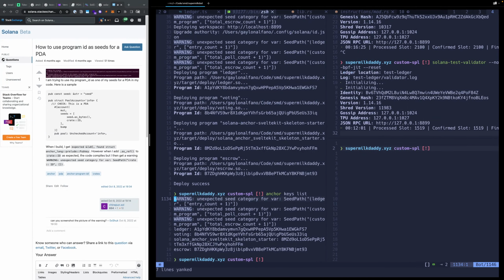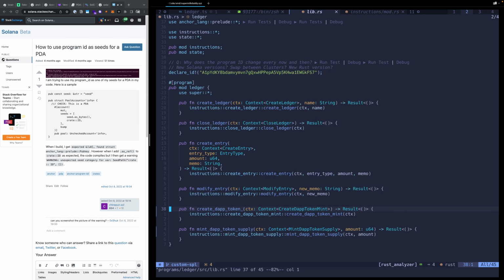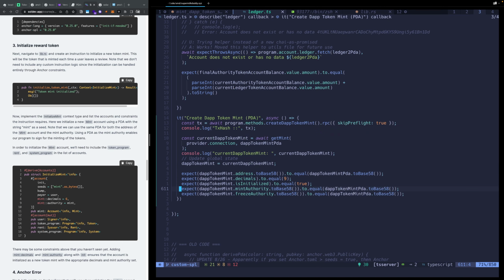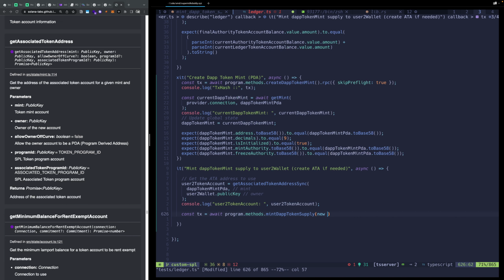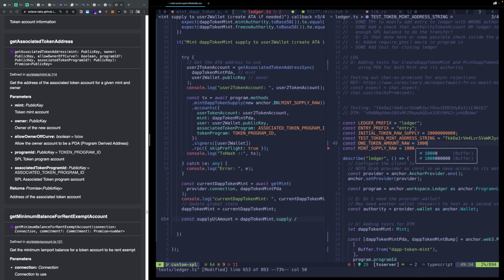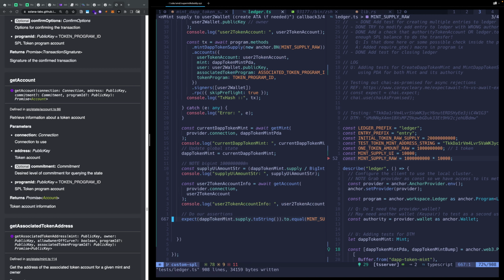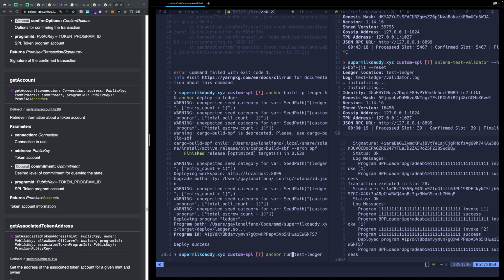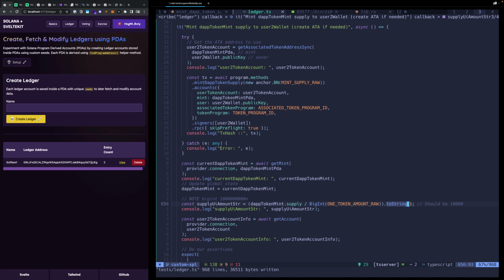Solana + SvelteKit: Ledger Program - #36: Custom SPL Token: dApp Token Mint Tests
00:00 Run our tests & seed warnings from Anchor
04:00 createDappTokenMint() test
17:00 mintDappTokenSupply() test
34:00 Working with BigInt types

VIDEO BLURB
Time to build some TypeScript tests for the new CreateDappTokenMint and MintDappTokenSupply instructions. This highlights how using a PDA for both the Mint and its authority simplifies things from the client side.

- @Huntabyte - SvelteKit
- @ThePrimeagen - Vim + the laffs